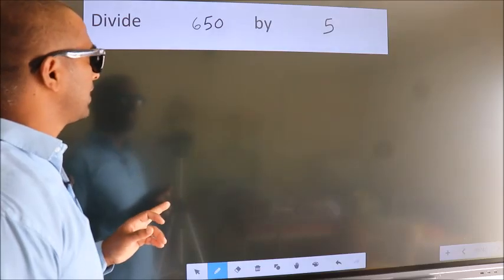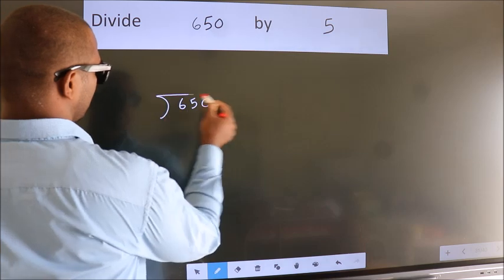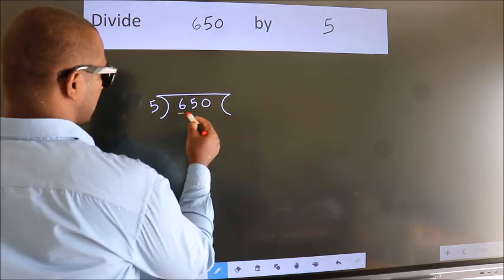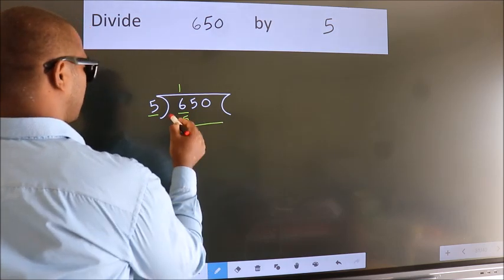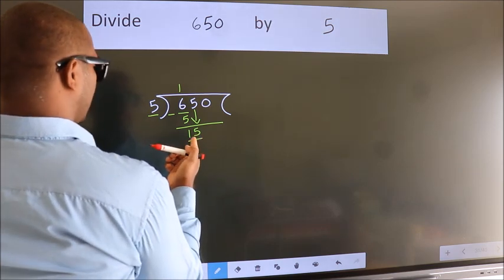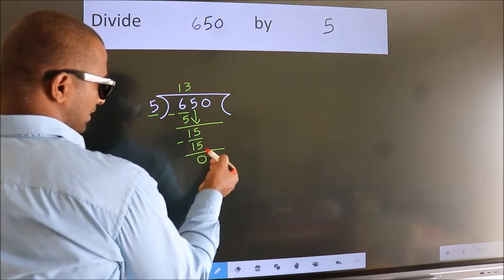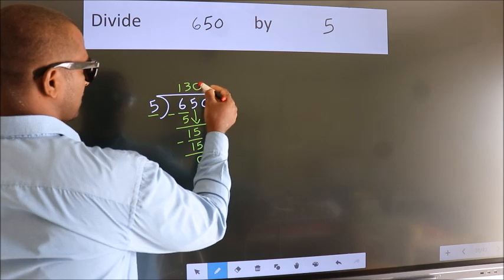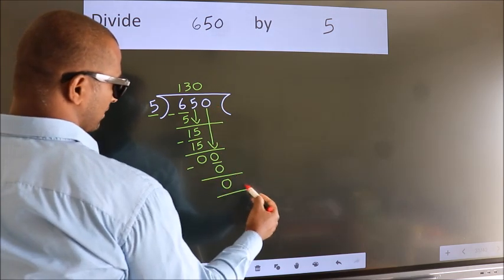Divide 650 by 5